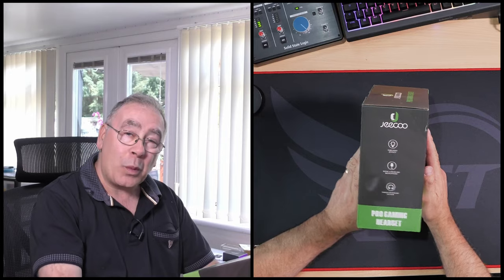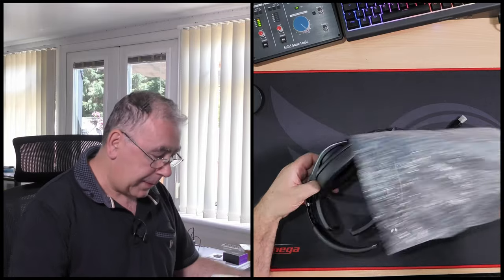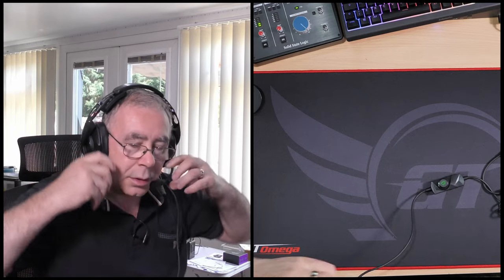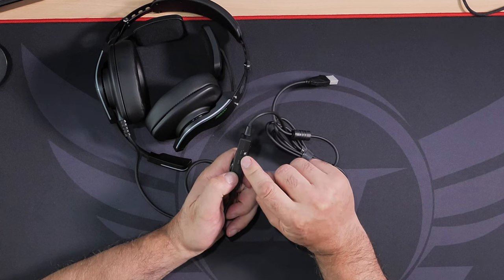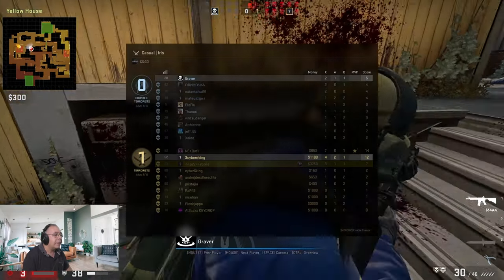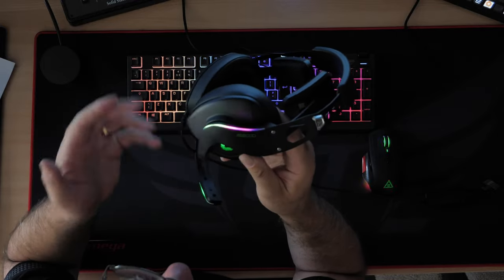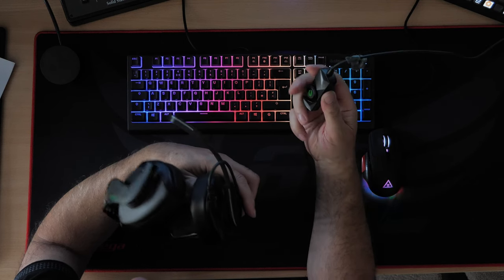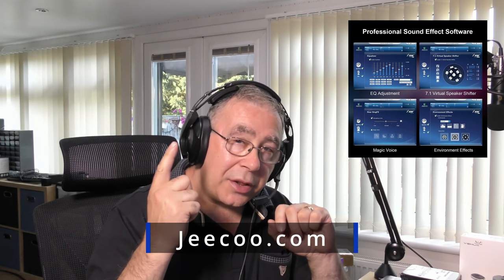Jeecoo J65 Make your friends jealous with this7.1 gaming RGB headset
Links (aff)
UK Global
Jeecoo J65 USB Gaming Headset for PC
7.1 Surround Sound Heavy Bass Headphones with Unique Cushion Pads, Clear and Crystal Microphone - Plug & Play for Laptop Computers

00:08   Intro
00:42   Unboxing
03:34   Ingame test no software used
04:40   From this point on I am using the built-in microphone on the headset
04:41   RGB lighting look around
06:02   Software for the 7.1
07:20   Comfort and mic quality
07:53   7.1 software verdict
09:17   RGB verdict
09:24   The controls
09:50   Music verdict
10:00   Final verdict
10:43   The credits